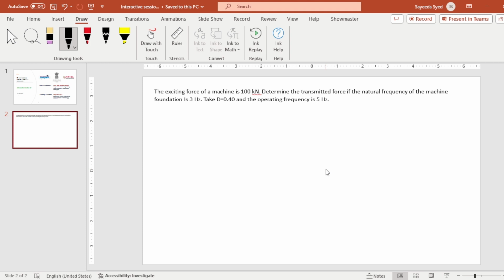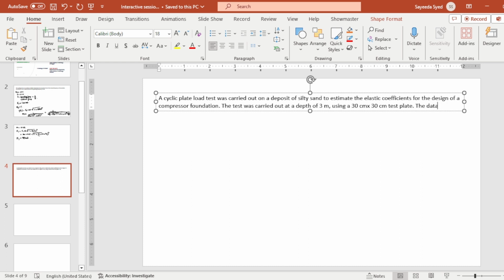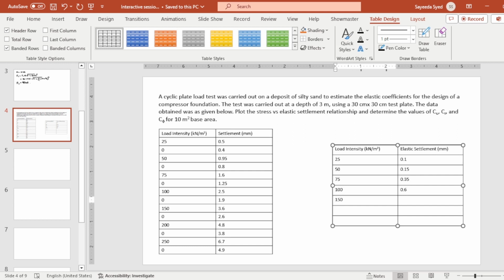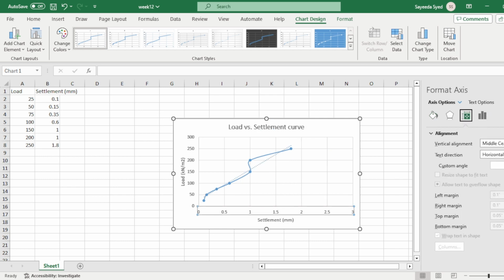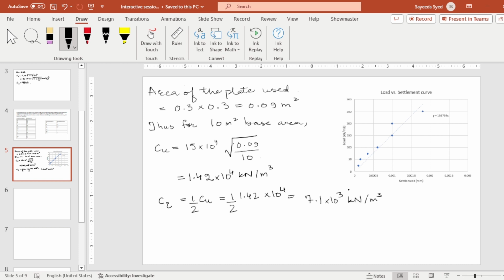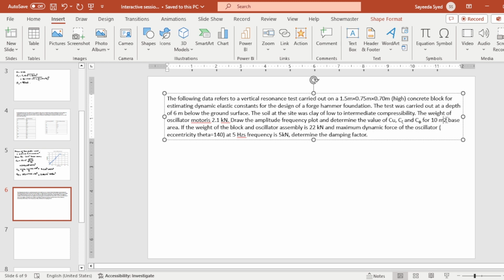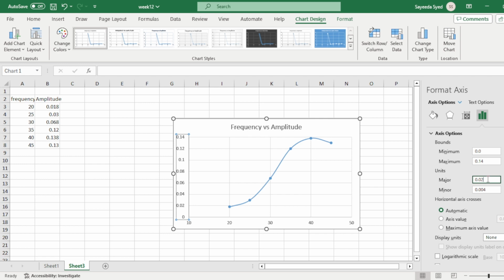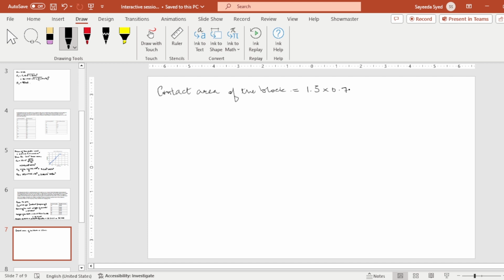Foundation Engineering II: Interactive Session 12 (Part 1)